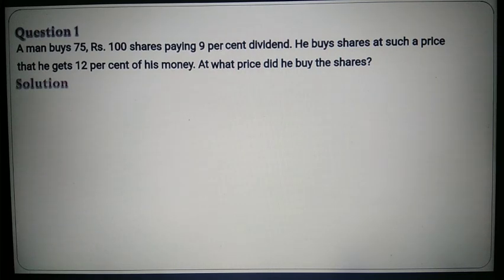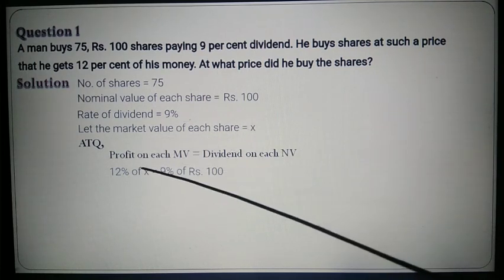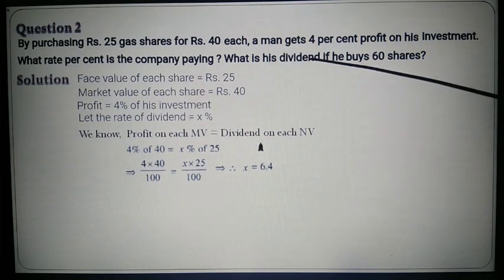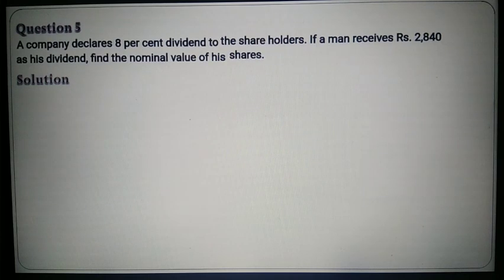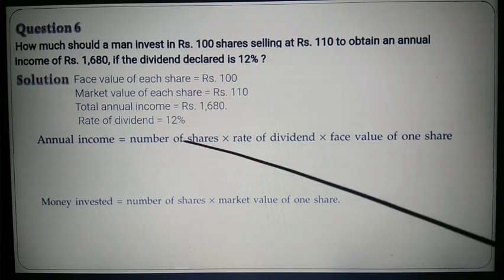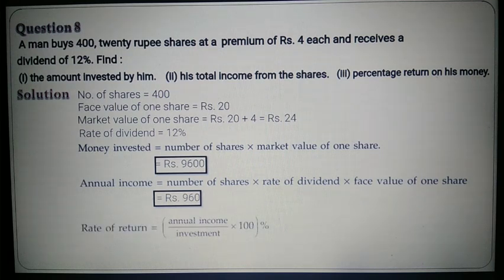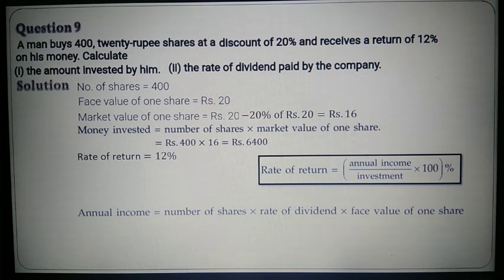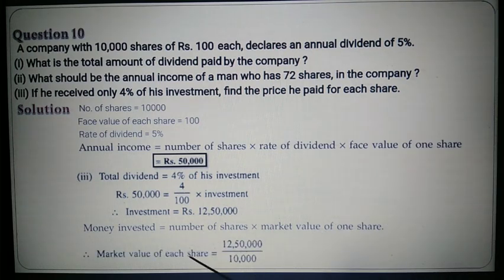Class 10 ICSE Shares and Dividends